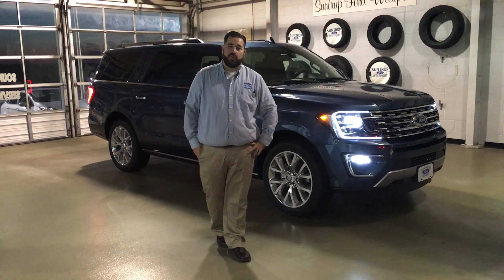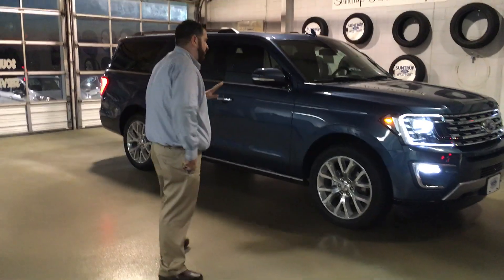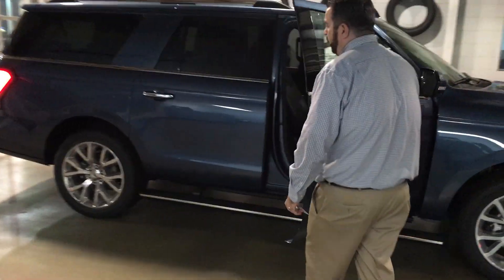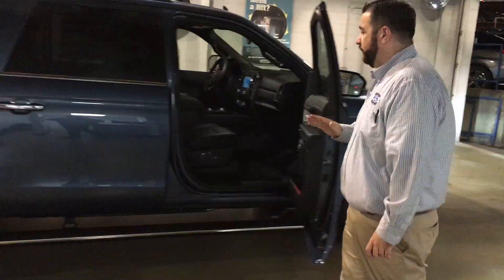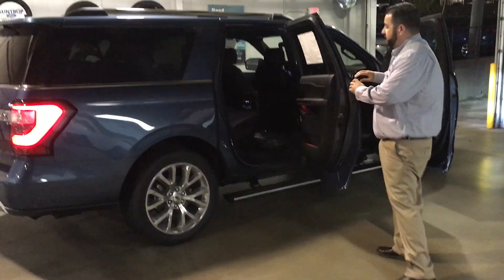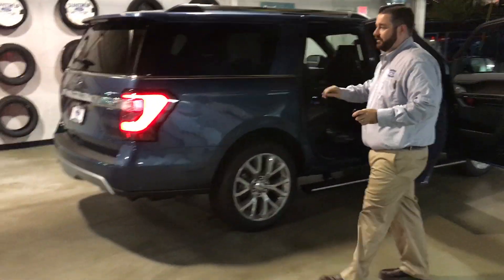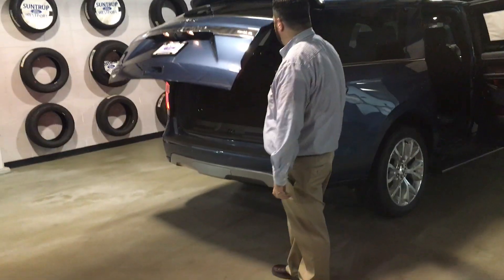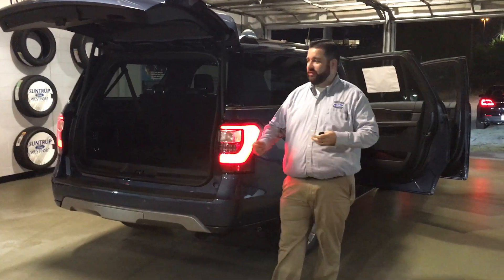2018 Ford Expedition for Sale in St. Louis, MO